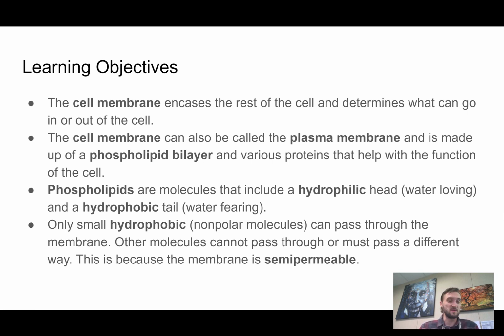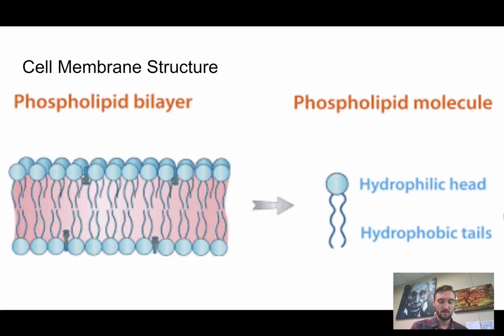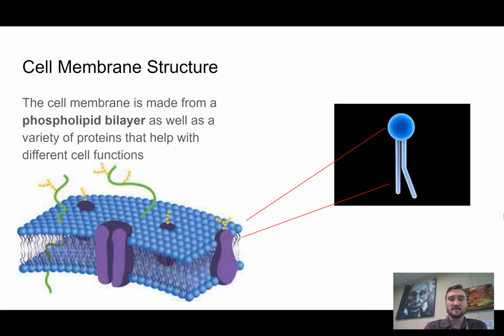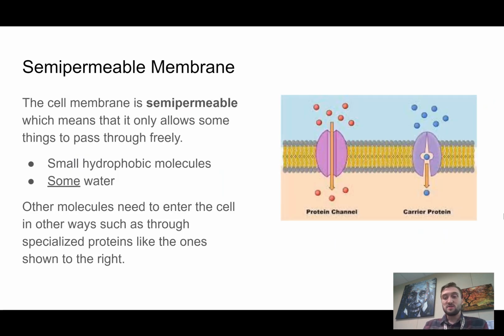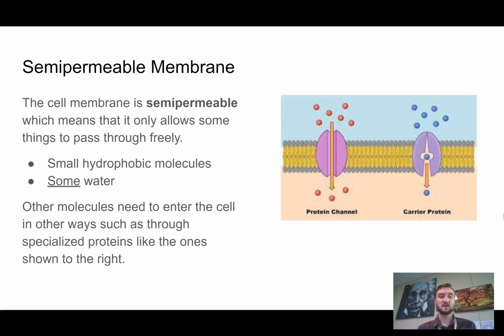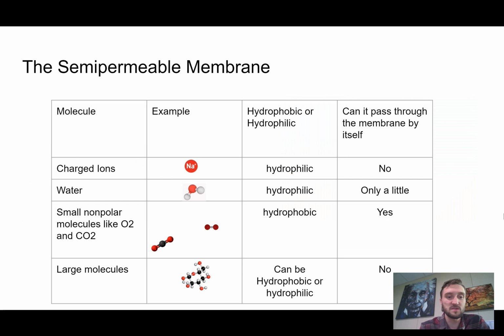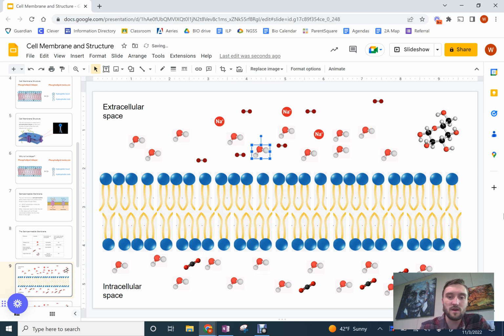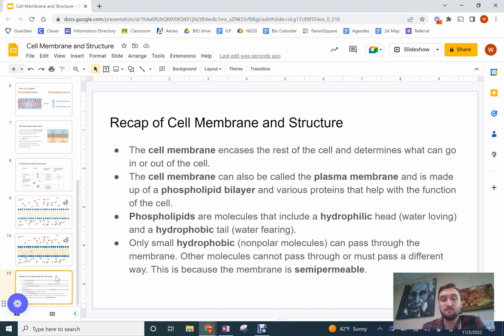Cell Membrane and Structure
Basic structure of cell membranes